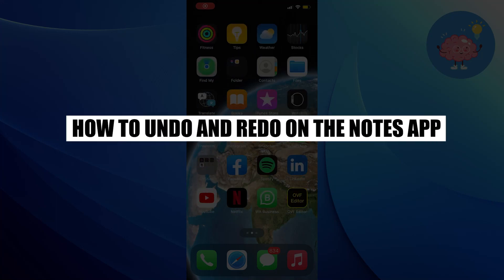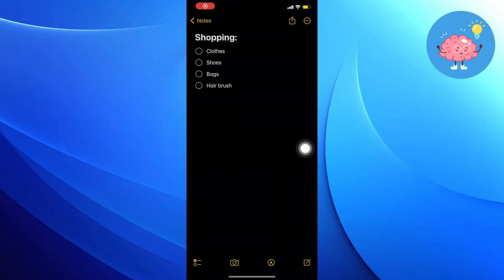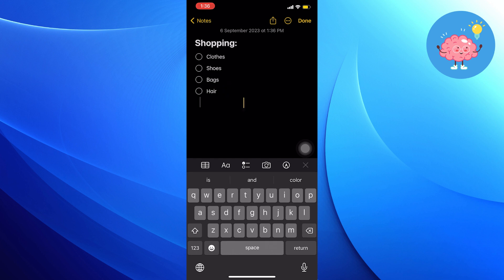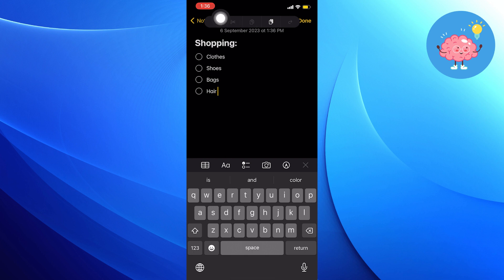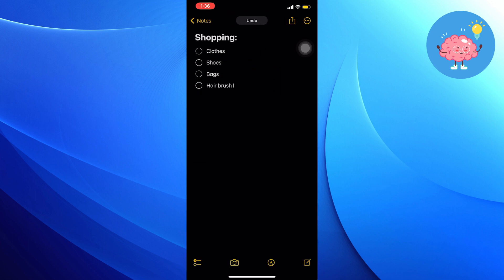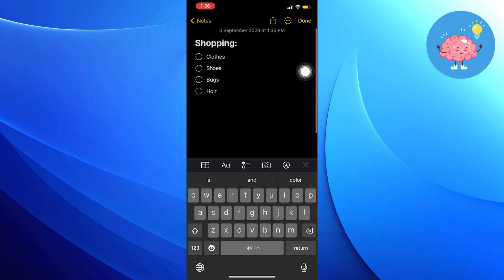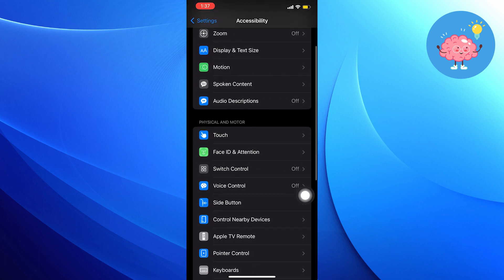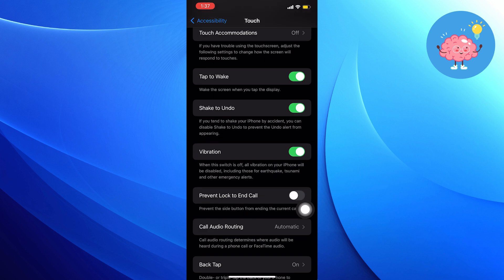How To Undo & Redo On The Notes App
Master the art of note-taking with our ultimate guide on how to undo and redo in the Notes app. Effortlessly perfect your notes with step-by-step instructions and pro tips for efficient editing. 📝✨